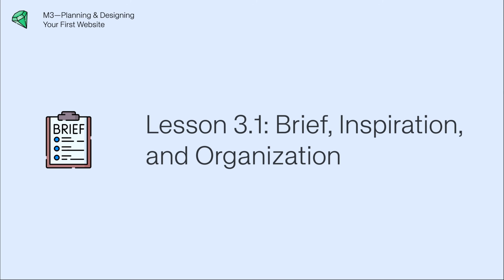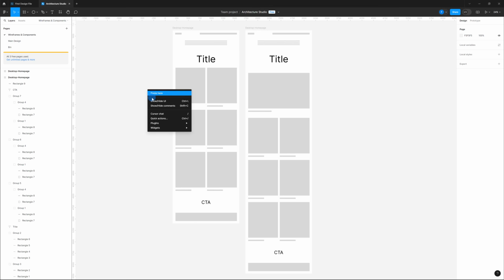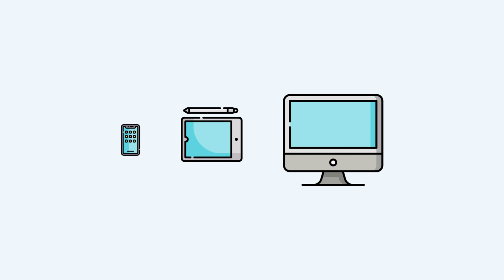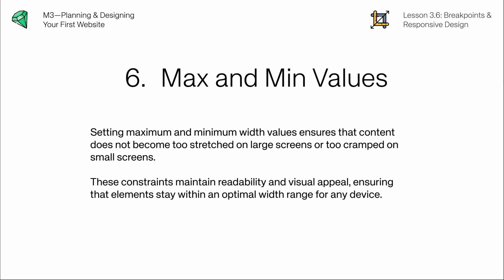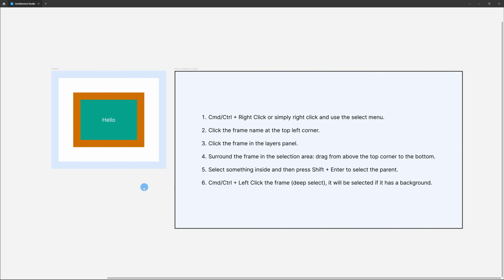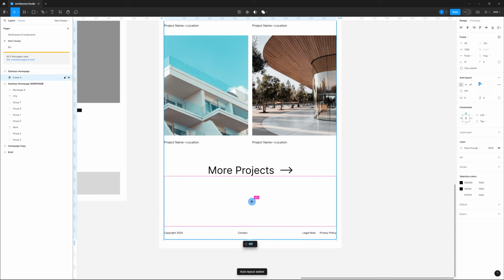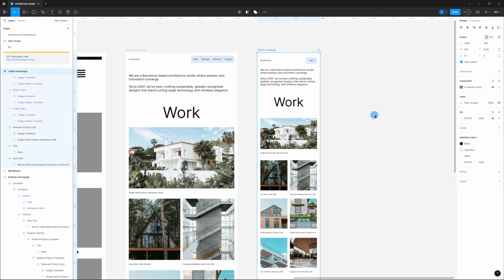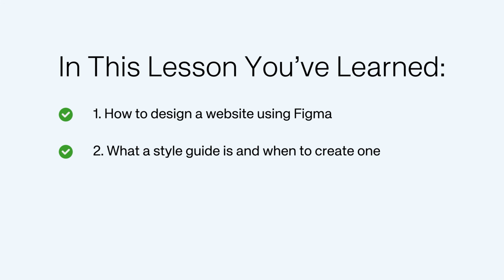Learn Web Design in 2025 for Free: Beginner to Pro in 3.4 Hours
Need clarity on your freelance journey? ➡️ Book a free strategy session with me to map out your next steps as a freelance web designer

Welcome to the third module of our comprehensive web design course! In this module, we dive deep into the essentials of designing a website from start to finish. Whether you're a beginner or looking to refine your skills, this module covers everything you need to know to create professional, user-friendly websites.

⏱️Timesamps:

00:00 Intro
01:13 Lesson 3.1: Brief, Inspiration, and Organization
20:59 Lesson 3.2: Creating Wireframes in Figma
46:48 Lesson 3.3: Designing with Color and Images
54:51 Lesson 3.4: Understanding the Importance of Typography
1:02:14 Lesson 3.5: Exploring Figma's Auto Layout & Components
1:26:55 Lesson 3.6: Responsive Design & Breakpoints
1:37:20 Lesson 3.7: Understanding the Basics of the 4 and 8 Point Grid System
1:46:11 Lesson 3.8: Designing Your First Website & Style Guide

Figma Auto Layout: Streamline your design process and create responsive layouts effortlessly.

Components: Understand how to create and utilize components for efficient design workflows.

Grid Systems: Master the art of grid systems to ensure your designs are well-structured and visually appealing.

Styles: Learn how to apply consistent styles across your projects to maintain a cohesive look and feel.

Join us as we explore these critical design principles and tools, empowering you to bring your web design visions to life.